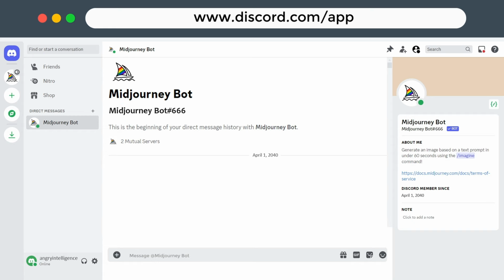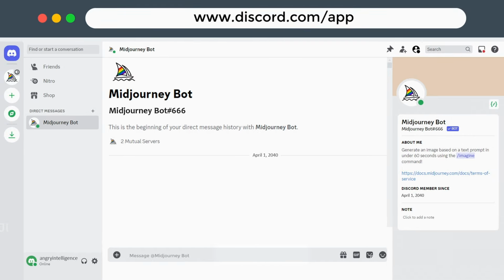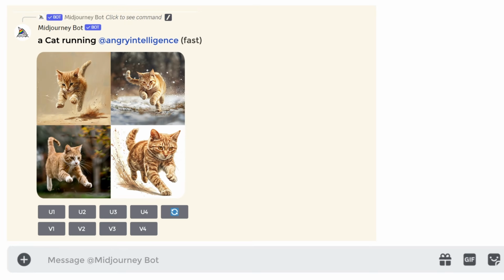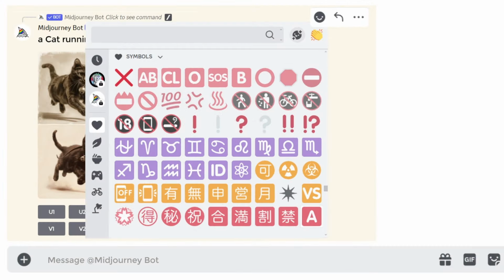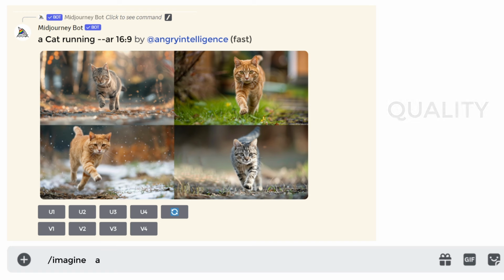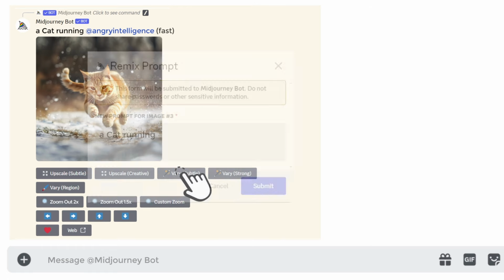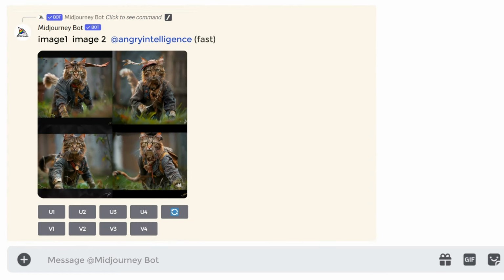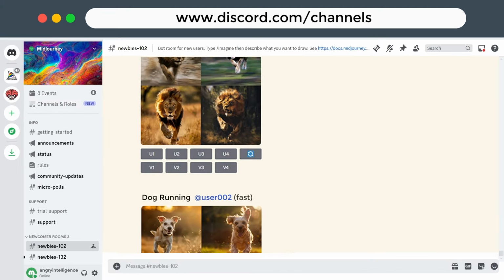Midjourney - Beginners Guide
Step by step guide to generate images in Midjourney. Part 2 of the series.